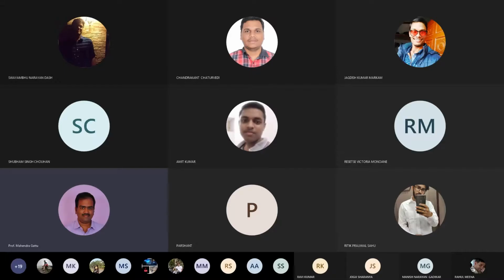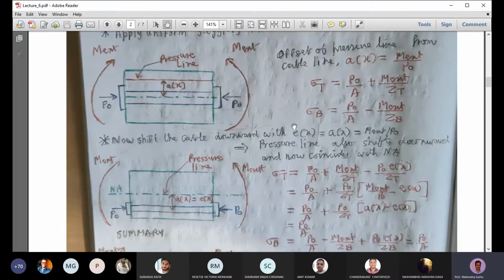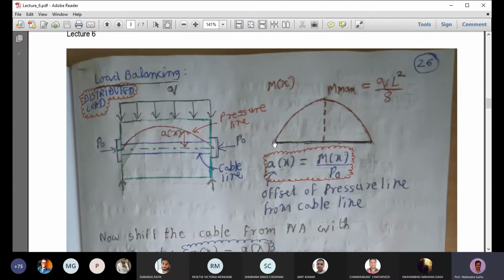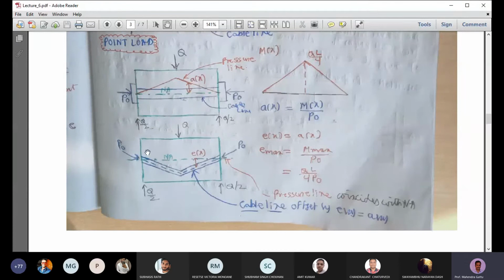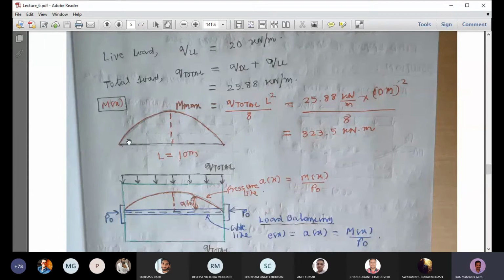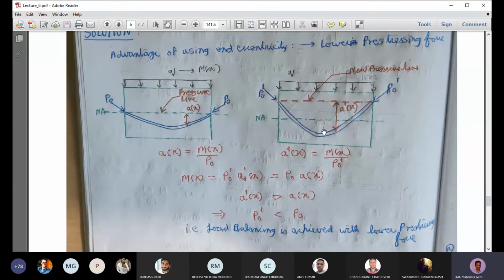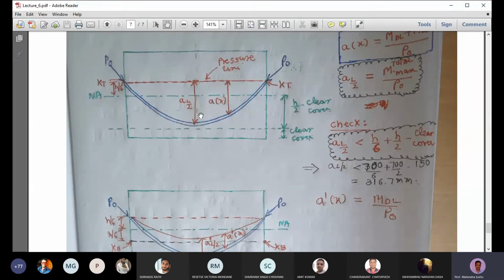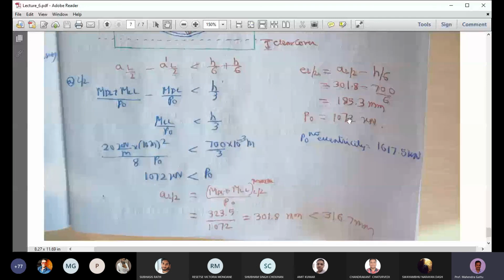CE 6234 Prestressed Concrete: Lecture 6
Load Balancing: Using Pressure line diagram, Cable laying out and calculating prestressing force, Example